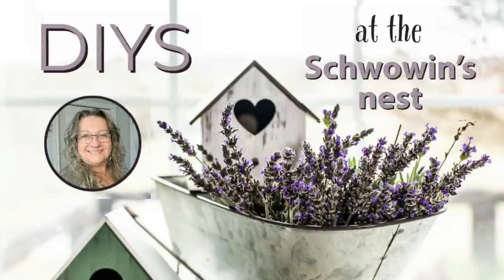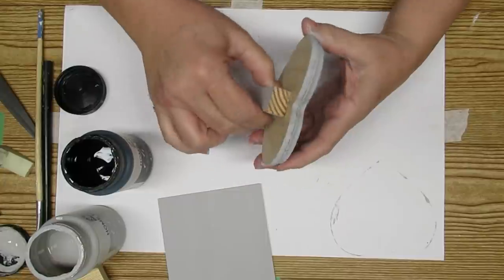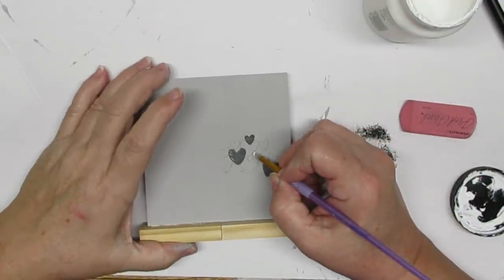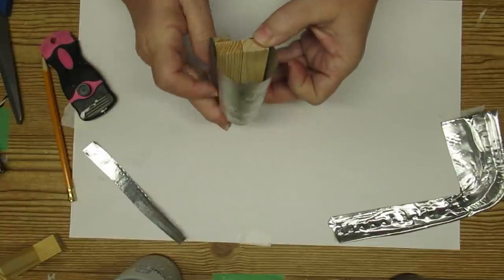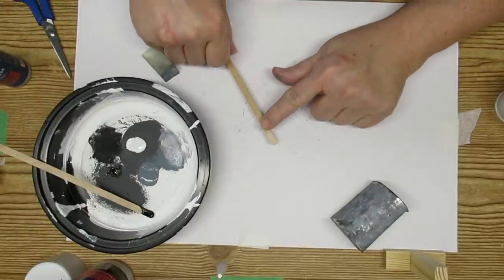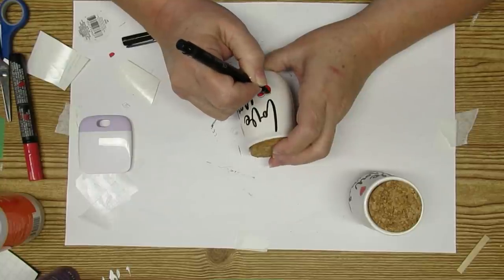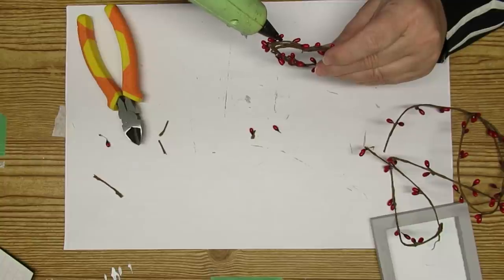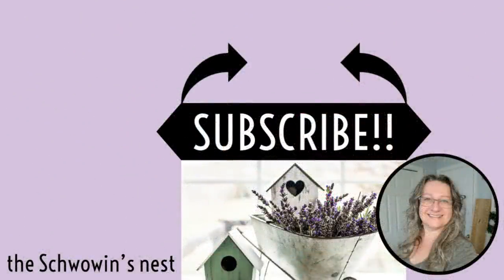Valentine Tiered Tray DIYS~Farmhouse Valentine Decor~Dollar Tree Valentine DIYS~the Schwowin's nest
Today's video is all about love!! Decorate your tiered tray with some of these super cute diys! This video is also part of a collab hosted by Liyana DIY, please make sure you visit her channel and check out the playlist for some amazing Valentine decor!

DIY Chalk Paint Recipe:
2 parts acrylic or latex paint
1 part pure talc (I use Johnson & Johnson baby powder. Do not use cornstarch baby powder it won't work because the cornstarch is too slippery!)

Here is a link to Amazon.com for pure talc baby powder:
My Favourite Products
Starbond Glue
Plaid Stencil Burner

Miter Shears

Spray Paint Trigger:

Weldbond Glue:

AdTech Glue Gun: